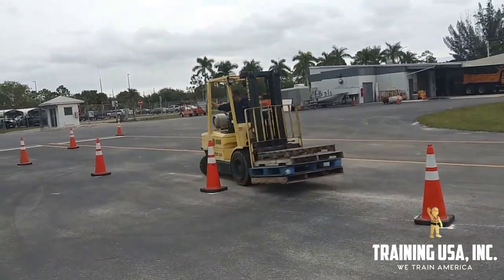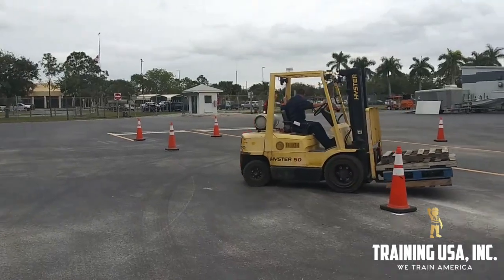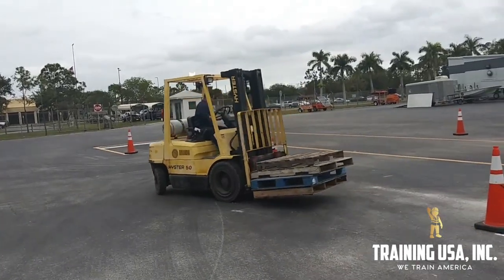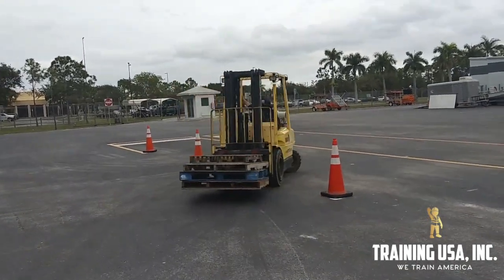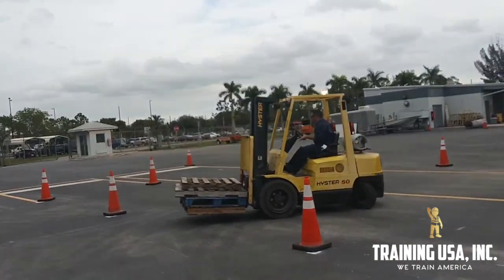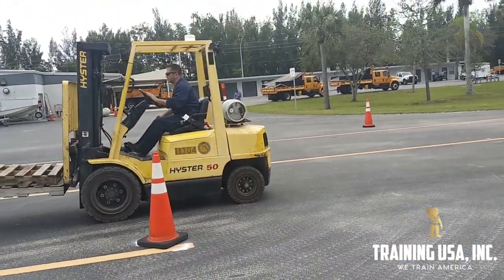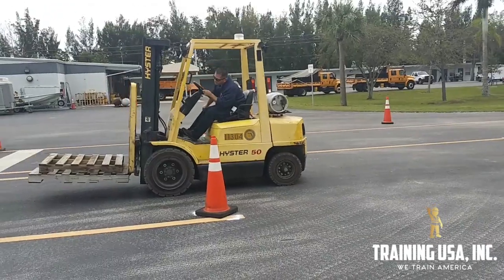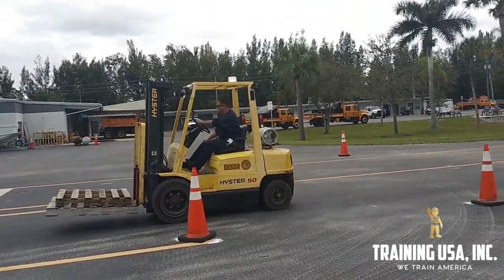Training USA, Inc: Forklift Obstacle Course (Training)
Training USA's Tony DeCresie gives an obstacle course training on Forklift operating. Forklift operators often cross intersections when working construction. It is important to know the correct signals to keep themselves and others safe. For more videos like these visit wetrainamerica.com. safetyfirst TrainingUSA.